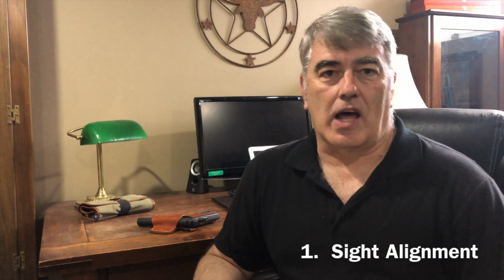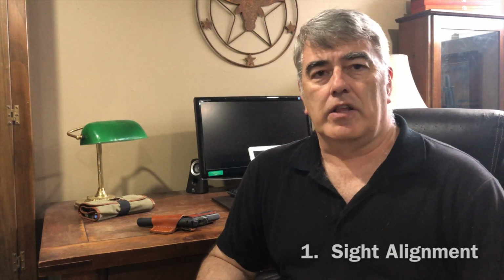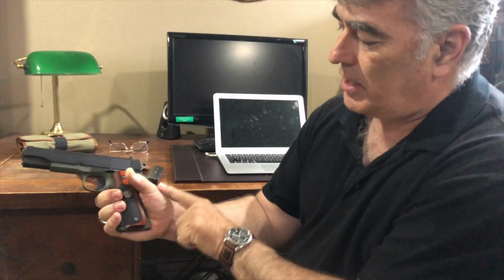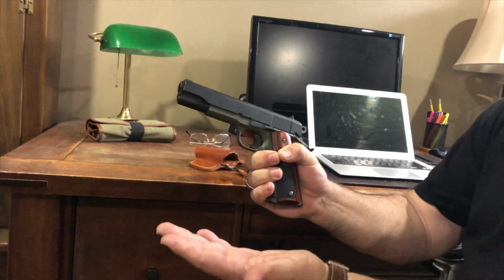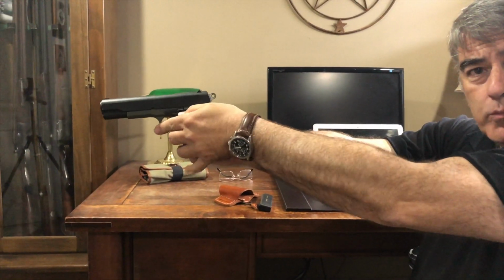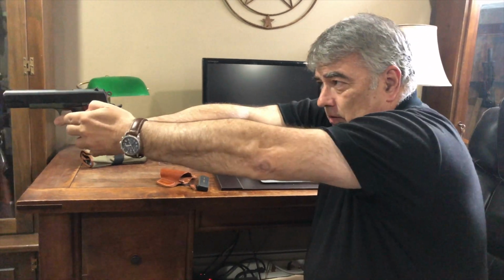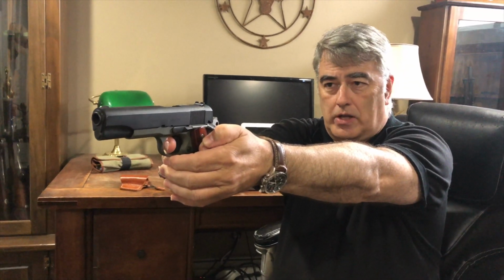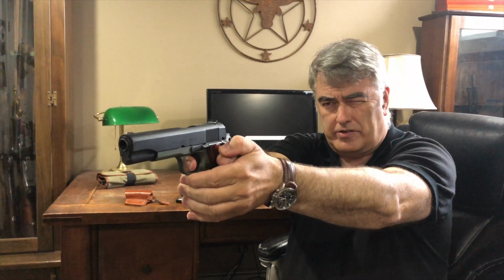How to Fix Your Pistol Grip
Check out the Commander's lessons on pistol shooting fundamentals.  This lesson gives pistol shooting dry fire drills at home, and training, focusing on maintaining proper sight alignment through trigger squeeze and the right way to grip the pistol.  Improve your pistol shooting with these fundamentals and lessons.  Our series on shooting lessons will continue with a class on sight picture, sight alignment, and trigger squeeze for accuracy.   Shoot like the SEALs and SPECOPS warriors!